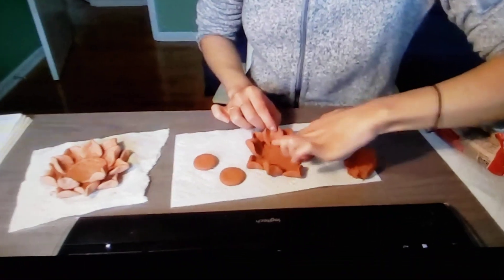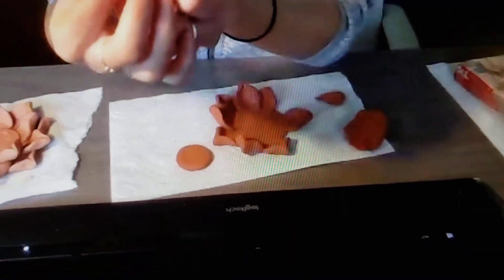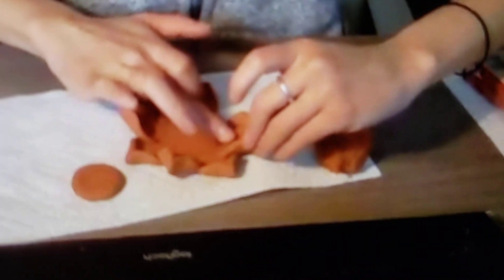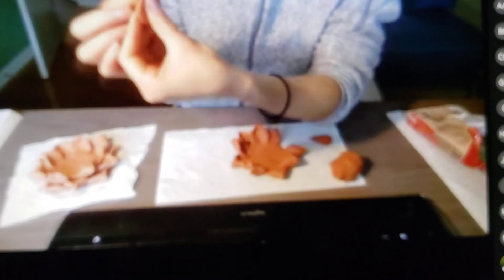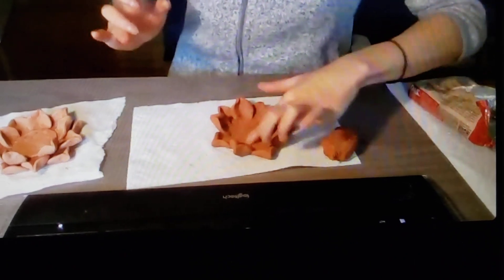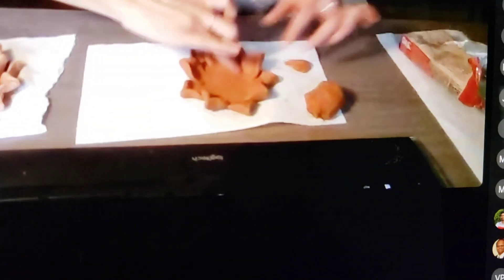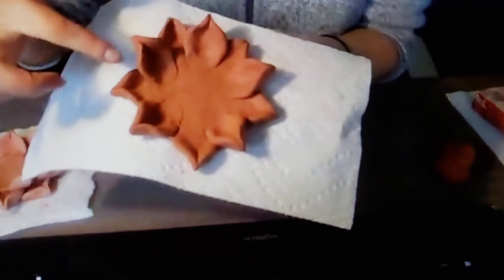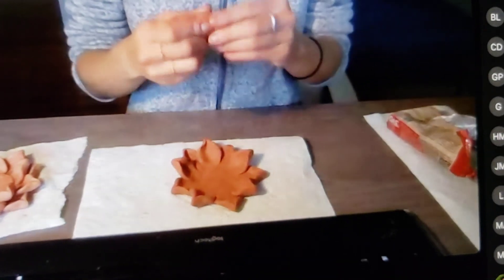making, creating a clay candle base part 2